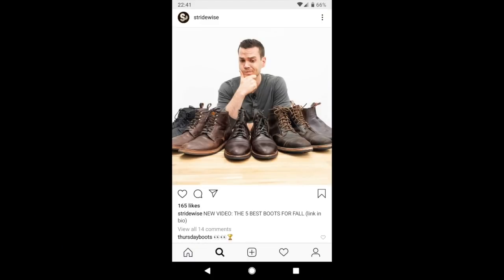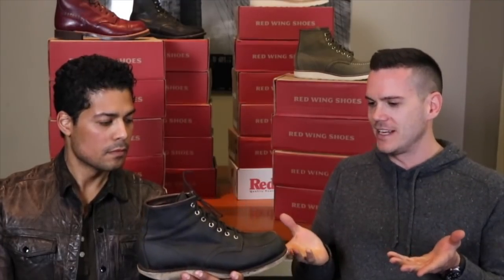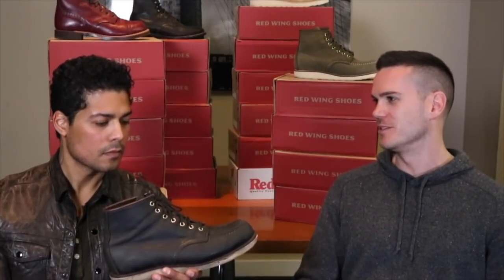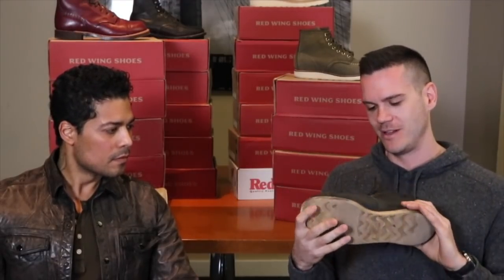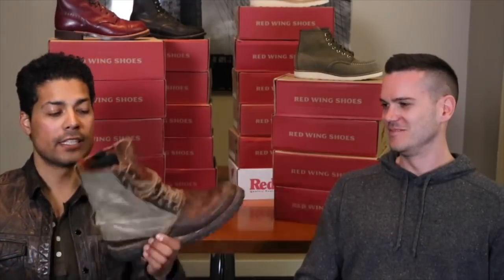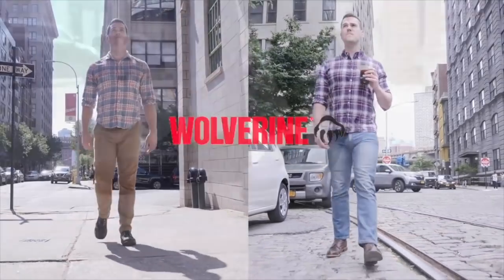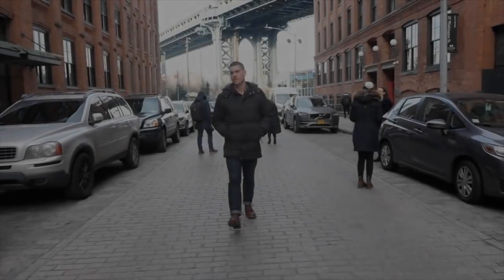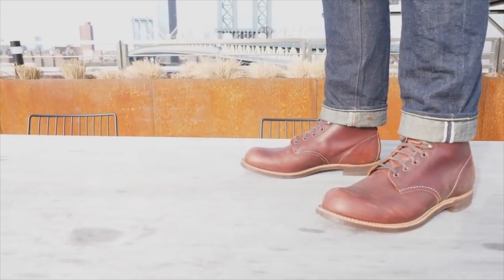A Conversation with Nick from Stridewise Part I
I am extremely excited to sit down and speak to a fellow boot lover Nick from Stridewise. Nick is such a well informed boot collector and lover. I really enjoy his in-depth reviews of the latest boots and the icons of the industry.